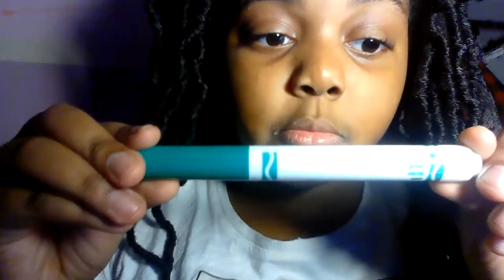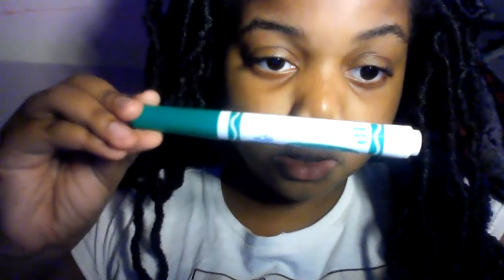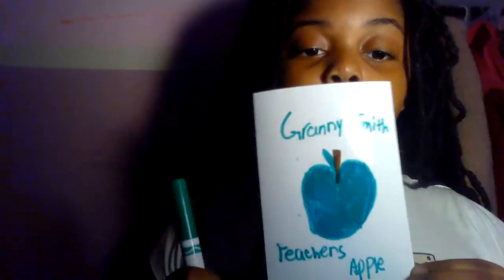Drawing a Granny Smith Teacher Apple